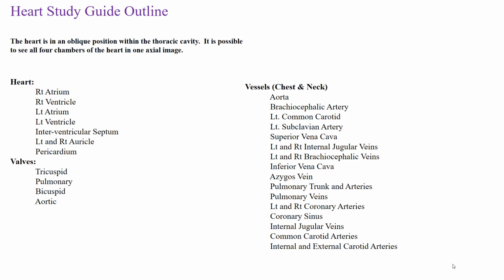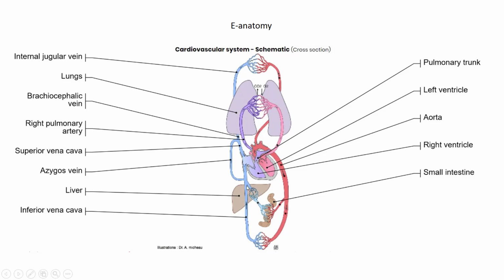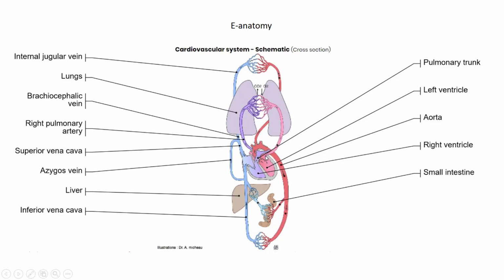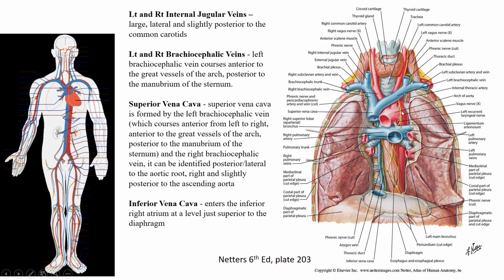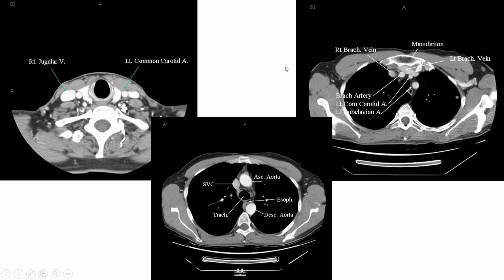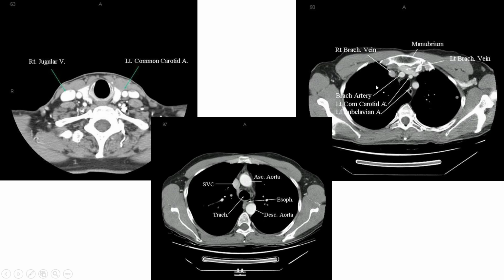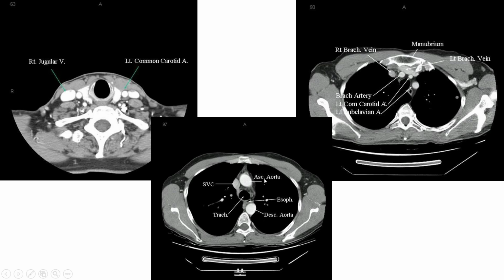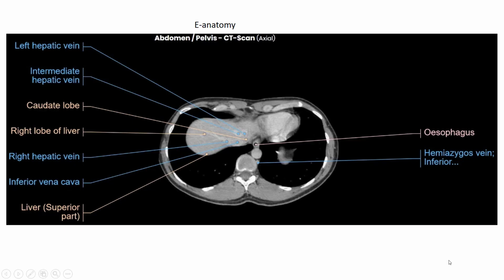Heart and Blood flow Venous